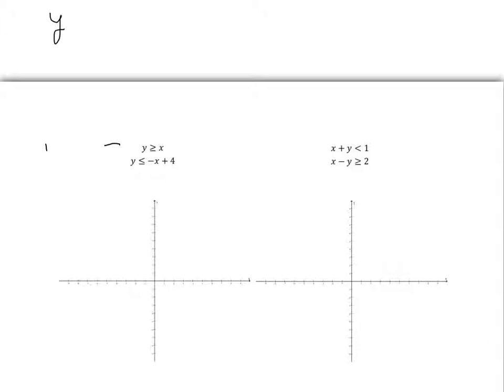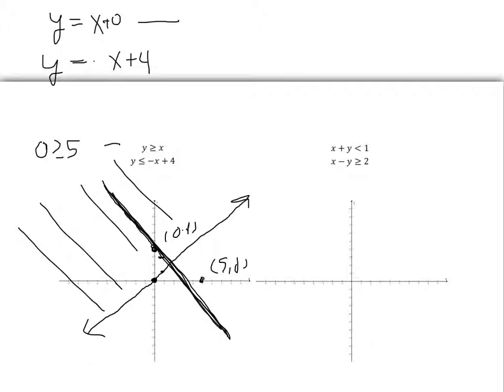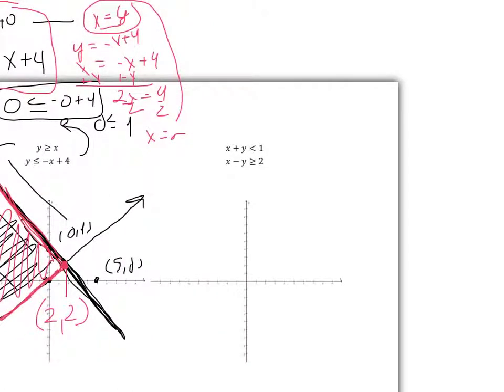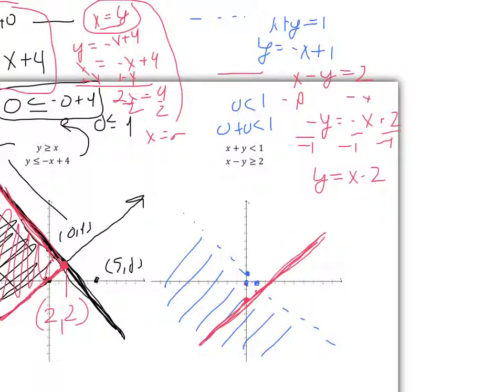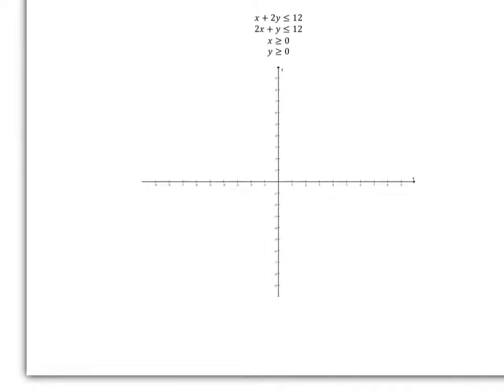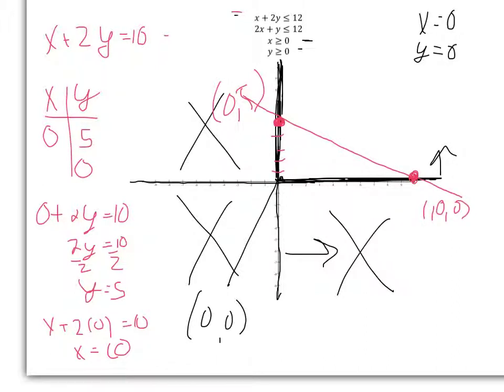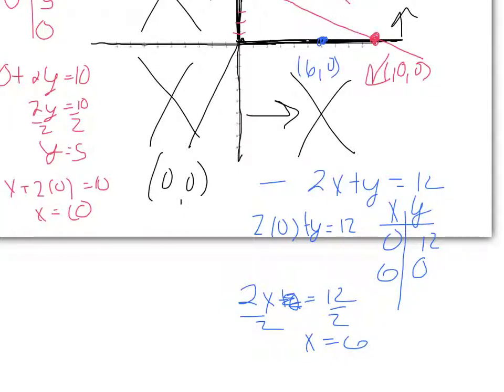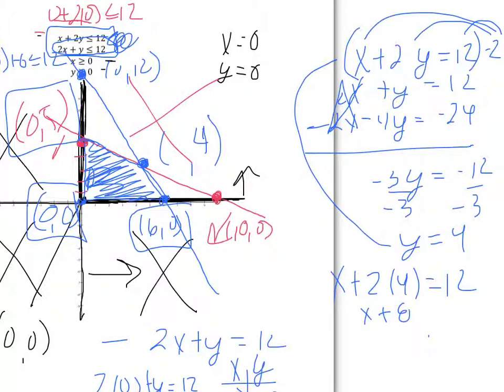Math 88/89 9.4 Ineq in 2 Var pt. 2